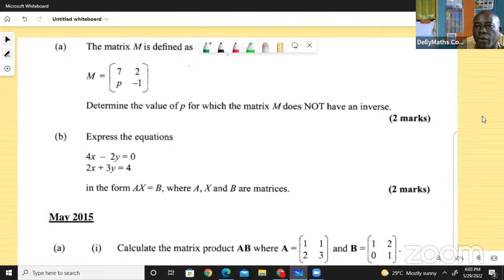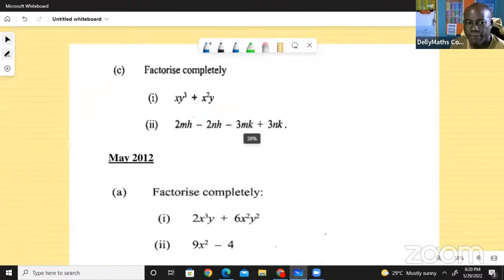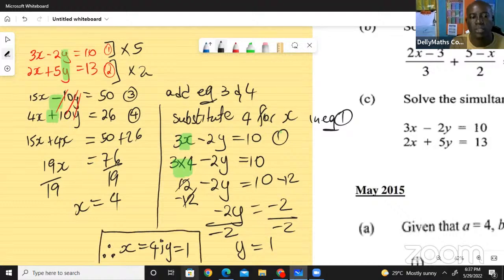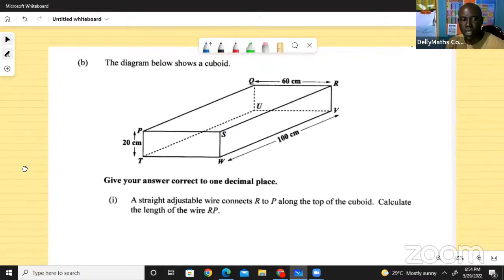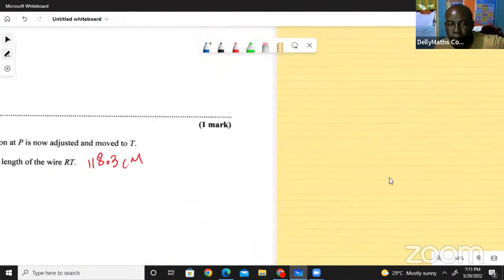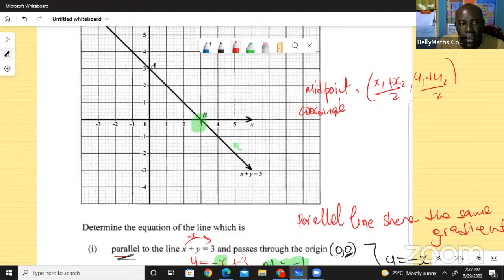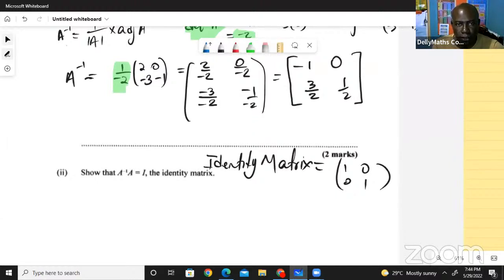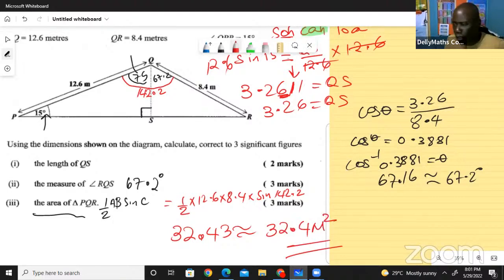CXC ||CSEC|| MATHEMATICS REVISION 4 OF 5